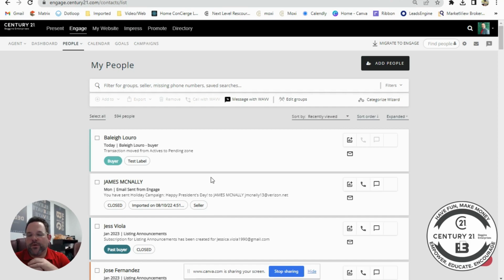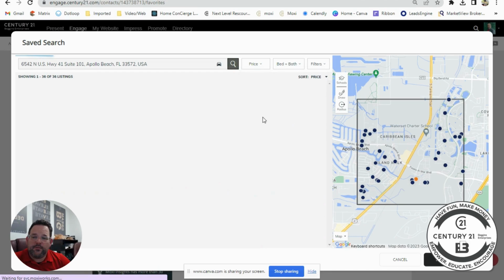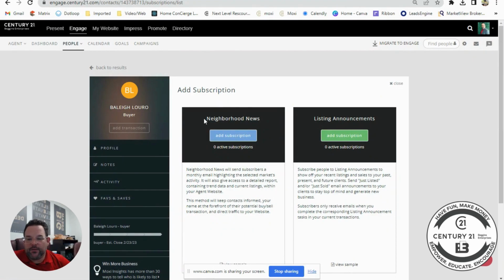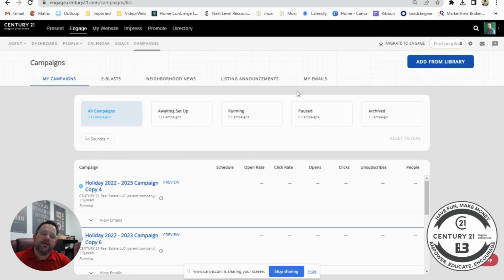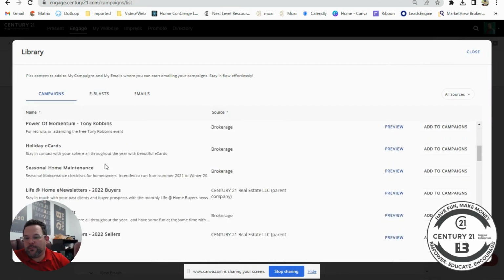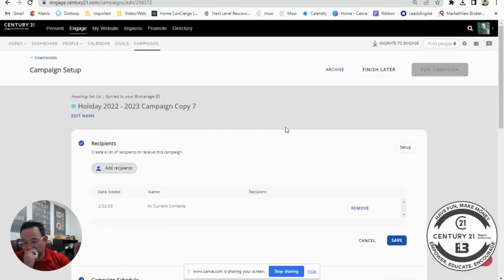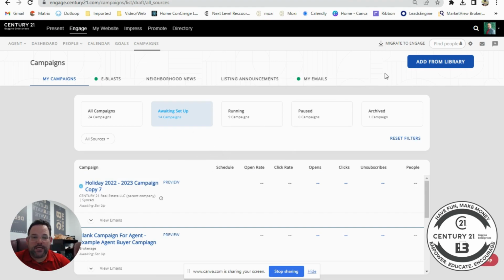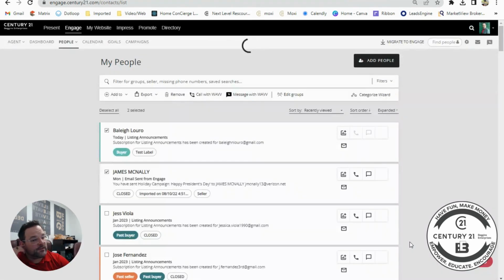Moxi Engage - Favs.Saves, Neighborhood news, and Campaigns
Favs and Saves:
When working with your buyers, an automated saved search email is a great way to keep them updated on the properties available that fit what they're looking for. With the Favs & Saves feature in MoxiEngage, you can create this search for them which will also automatically provide you with insight into their favorite properties, any changes they may make to the search criteria, and any additional searches they create!

Neighborhood News:
Neighborhood News is the monthly market email drip campaign you can set and forget.  Set up the subscription for all of your contacts, just a few people, or selected groups of people.  Neighborhood News provides housing market statistics and information by zip code or location – all branded with your contact information and a call to action to reach out to you for more targeted conversations.

Campaigns:
Creating a new email campaign is a great way to stay in contact with all your people. Choose from several different email campaigns set up by your brokerage; each with a series of touchpoints so you always stay in contact!